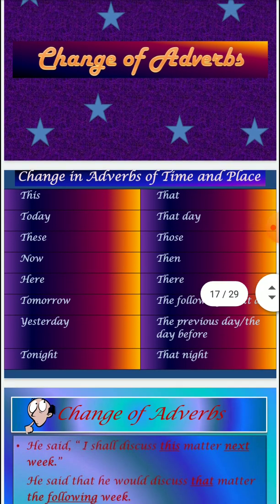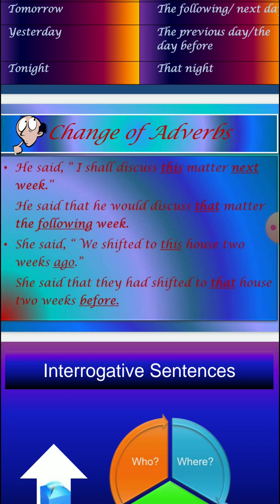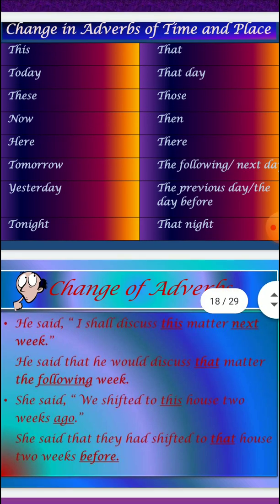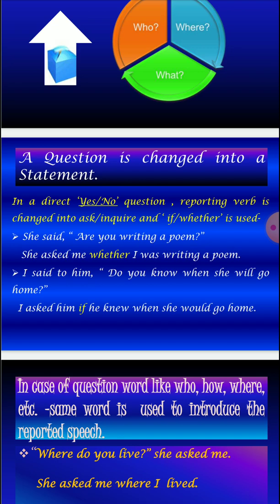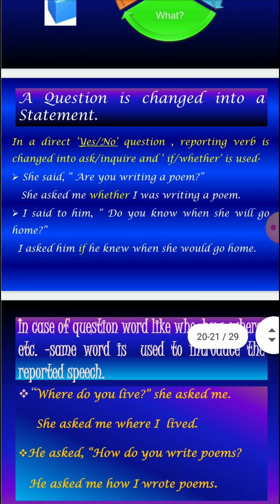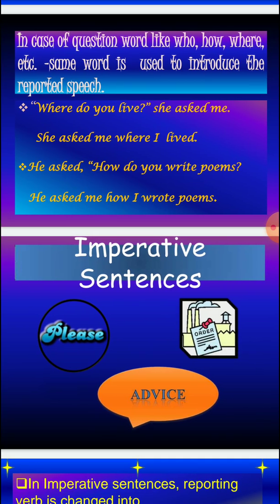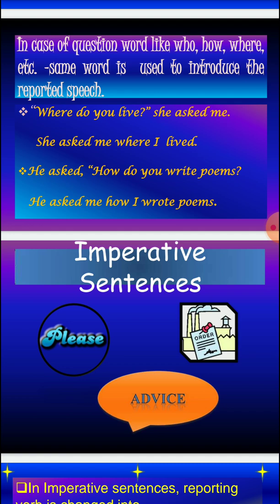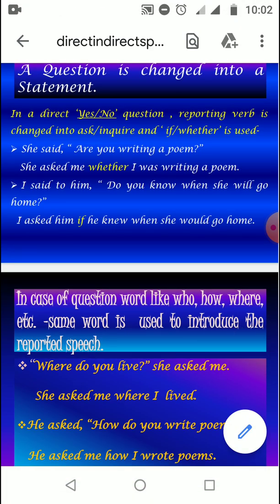Direct and Indirect Part-3